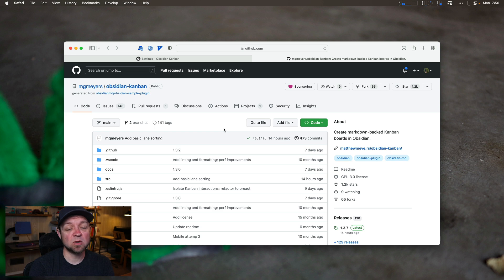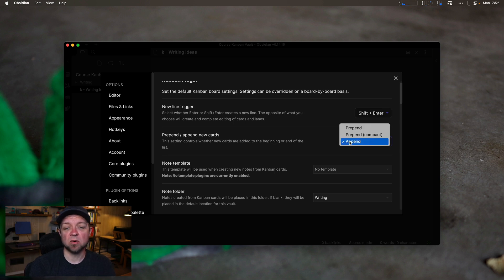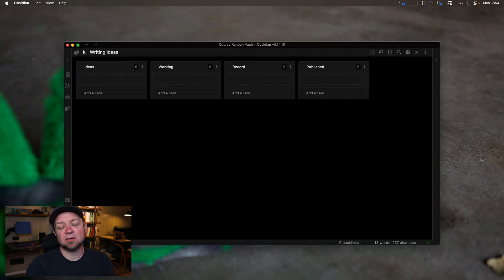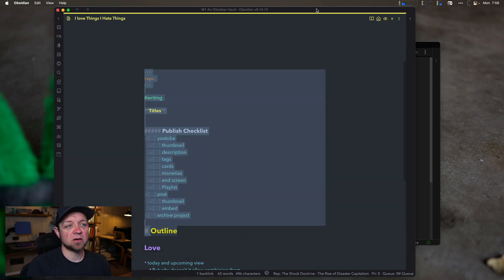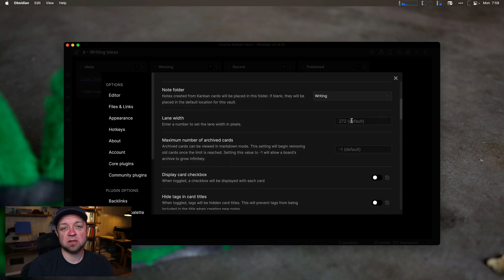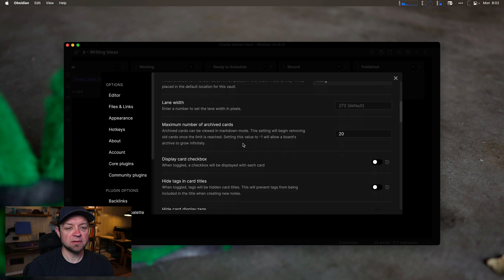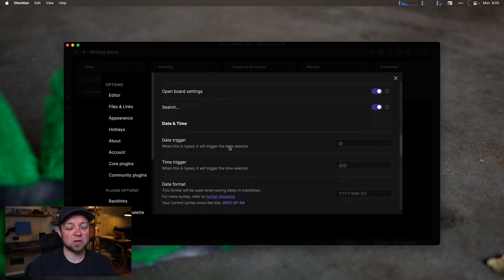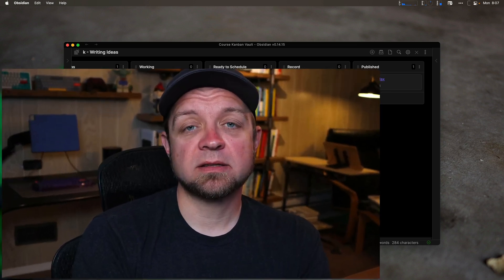Intro to Obsidian Kanban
Today we'll walk through the basics of the Kanban plugin for Obsidian.

## Links

## Chapters
00:00 Intro
00:30 Plugin and Documentation
01:30 Installing the Plugin
02:30 Creating Your First Board
03:06 Setting Up your Kanban Lanes
04:27 Creating your first cards
05:14 Templates and Folder Automation
06:33 Installing Templater
08:03 Working with Kanban Cards
09:11 Checkboxes on cards
10:10 Working with Dates
14:05 Wrapping Up
## Courses

## My Gear